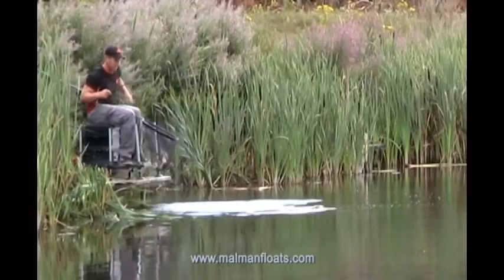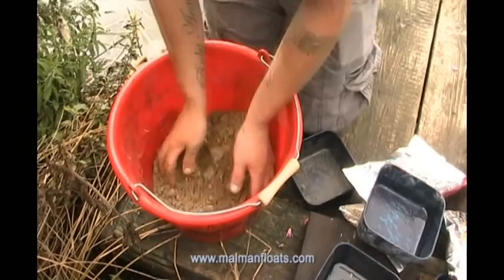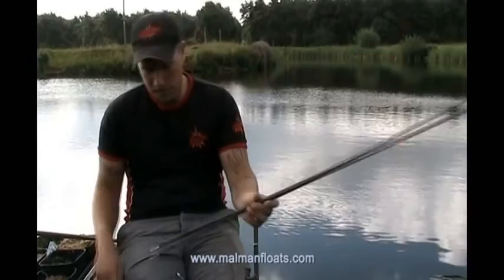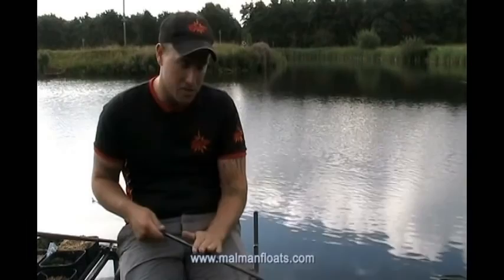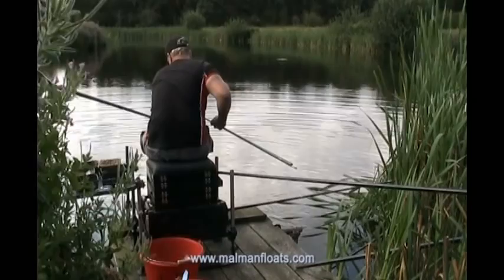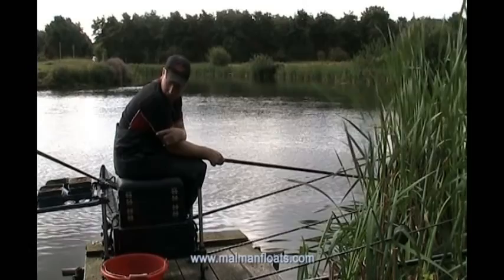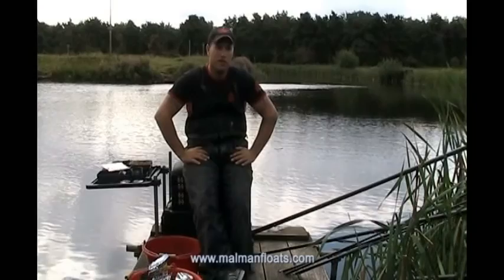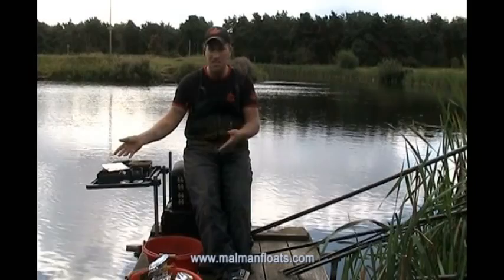Jamie Wilde fishing short at Messingham Sands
) fishing
fishing australia
fishing fails
fishing bloopers
fishing nineteen/boy wonder
fishing videos
fishing sydney
fishing for flathead
fishing nineteen/boy wunder
fishing knots
fishing australia
fishing fails
fishing bloopers
fishing videos
fishing sydney
fishing for flathead
fishing knots
fishing nineteen/boy wonder
fishing for bream
fishing djs
a fishing connoisseur in a fishy competition
a fishing connoisseur in a fishy competition pokemon black and white
a fishing we will go
a fishing we will go song
a fishing
a fishing song
fishing australia
fishing australia full episodes
fishing adelaide
fishing adventures
fishing australia 2014
fishing australia victoria
fishing accidents
fishing australia queensland
fishing album
fishing australia nsw
matty b fishing
fishing bloopers
fishing band
fishing brisbane
fishing boats
fishing brisbane river
fishing bloopers bill dance
fishing boats australia
fishing botany bay
fishing boats in rough seas
fishing brisbane river mouth
flying c fishing
fishing contest 2007
fishing chi glow
fishing cairns
fishing choy lin
fishing cape york
fishing coffs harbour
fishing contest quest guide 2014
fishing cat
fishing cape moreton
fishing cockburn sound
fishing djs
fishing documentary
fishing djs splendour
fishing documentary australia
fishing darwin
fishing documentary national geographic
fishing double island point
fishing darwin harbour
fishing down under
fishing deep tempest
e fishing
fishing edge
fishing edge lee rayner
fishing exmouth
fishing exmouth 2014
fishing eden nsw
fishing episodes
fishing estuary
fishing eildon
fishing expedition amazonia
fishing eden
fishing fails
fishing for flathead
fishing for bream
fishing for sharks
fishing for tailor
fishing fraser island
fishing fails 2014
fishing for whiting
fishing for snapper
fishing for mangrove jack
fishing gold coast
fishing guide
fishing gold coast seaway
fishing goal celebration
fishing games
fishing gone wrong
fishing gold coast canals
fishing guide runescape 2007
fishing georges river
fishing great barrier reef
blacktiph fishing
helen h fishing
fishing hervey bay
fishing hawkesbury river